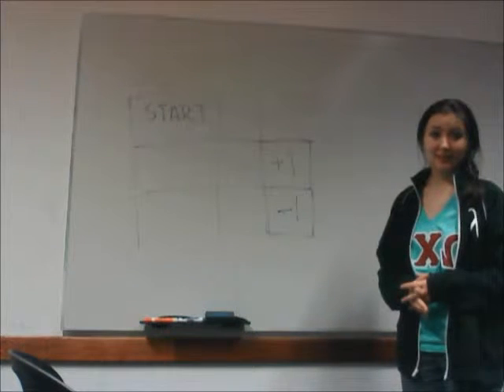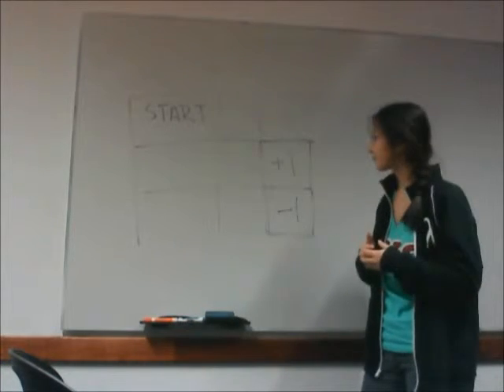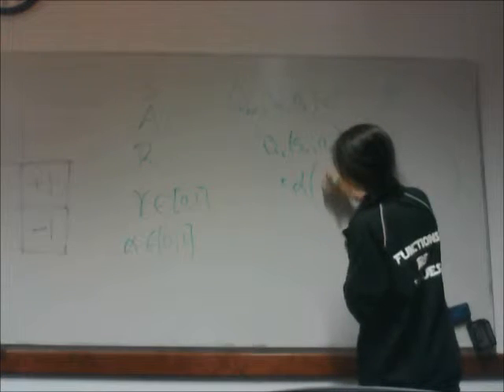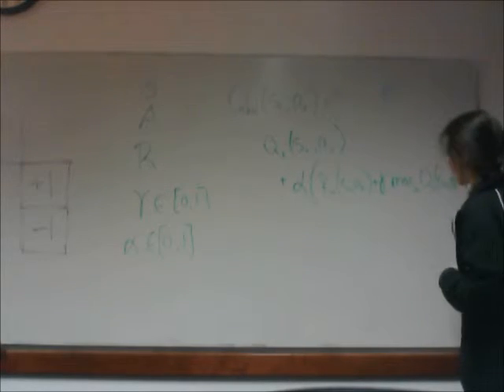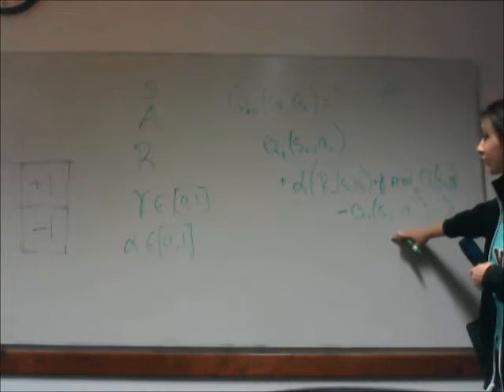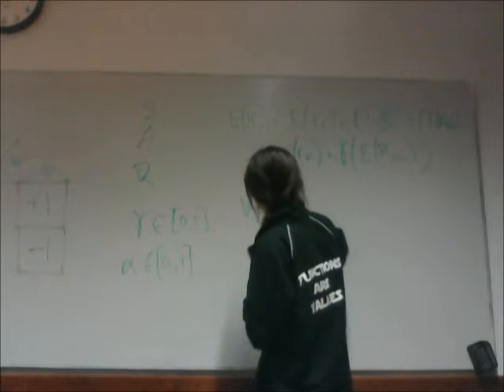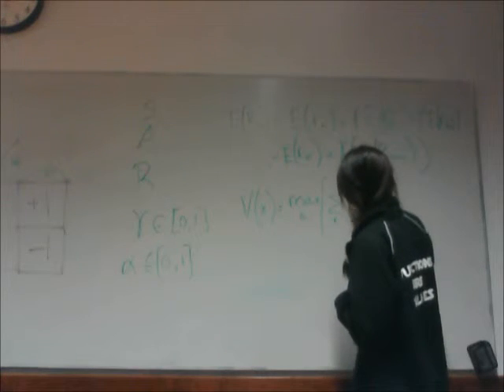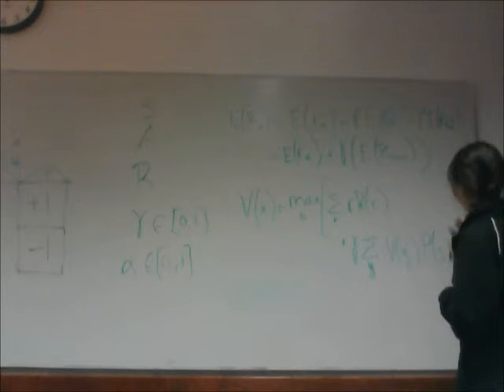10701 Zhang ActiveLearning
10-701 Extra Credit
Active Reinforcement Learning - (Q Learning)